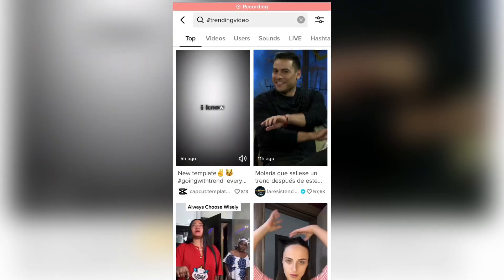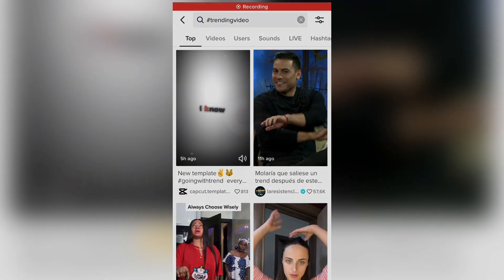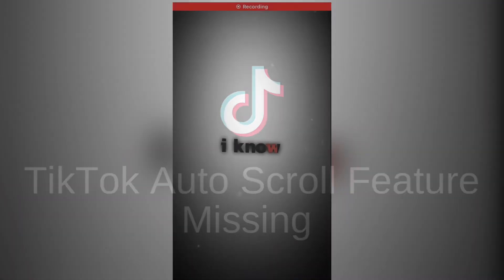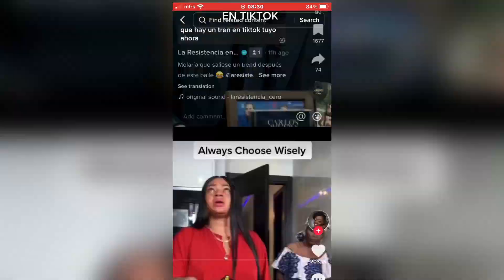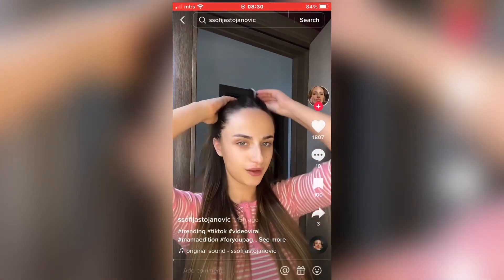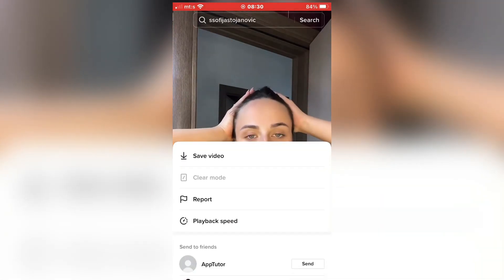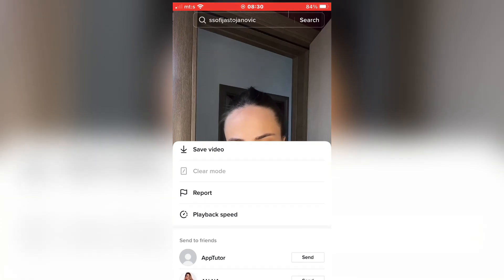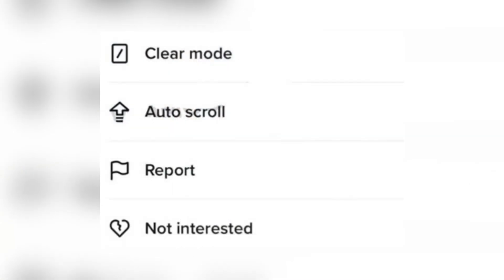TikTok Auto Scroll Feature Missing? | Auto Scroll Not Working In TikTok 2023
Let’s learn how to fix the problem where you can’t see the auto scroll feature on TikTok. This is a new feature, and a lot of people are missing it. So let’s see a couple of solutions.